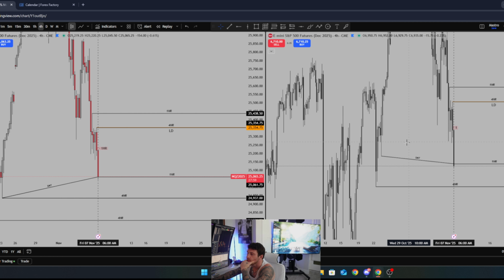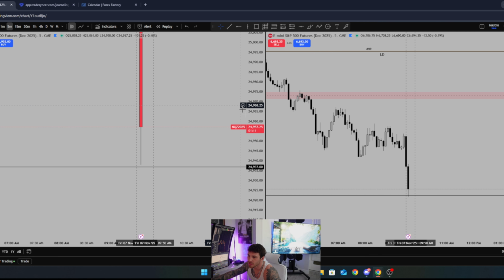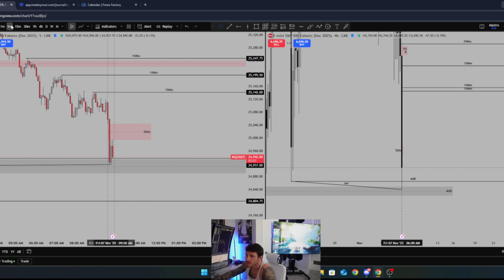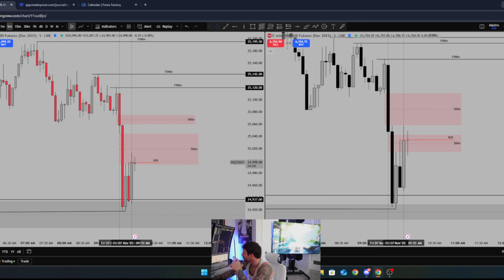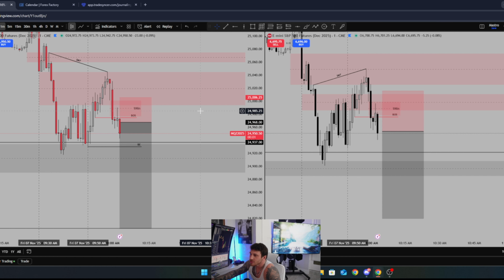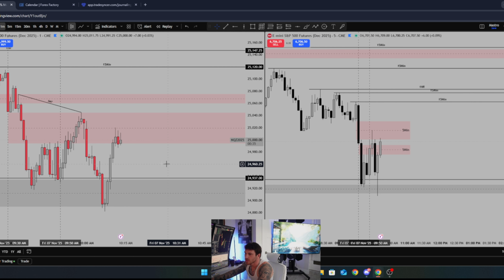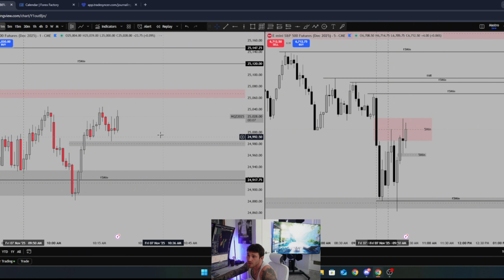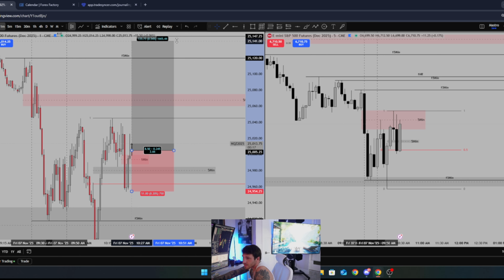11/07/2025 - Small scalp to end the week! (+$1,600)